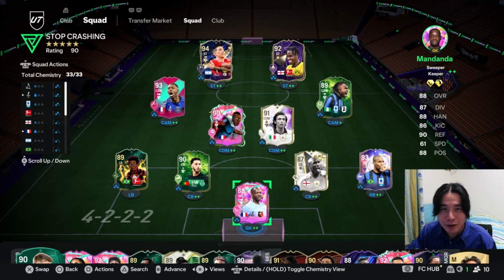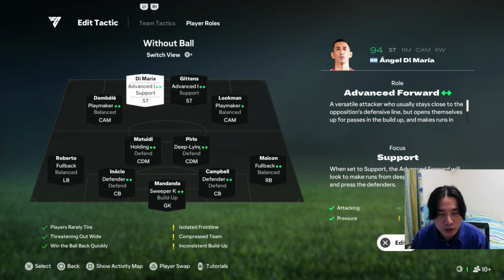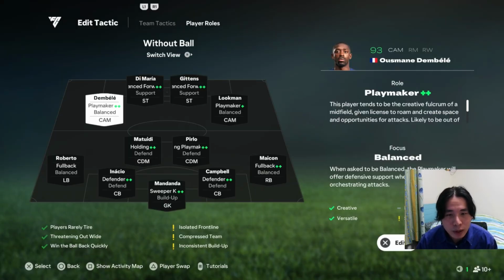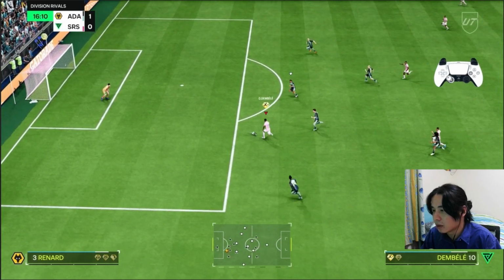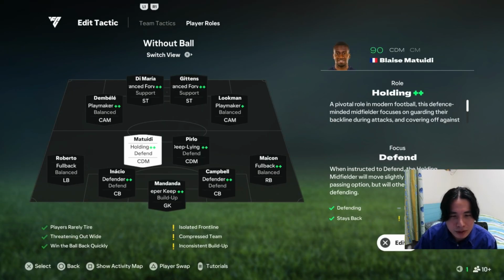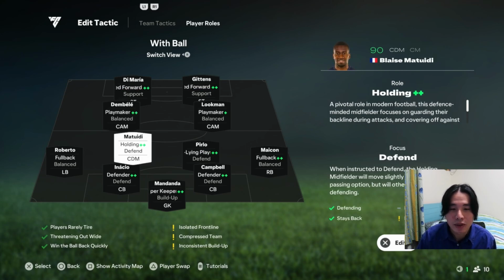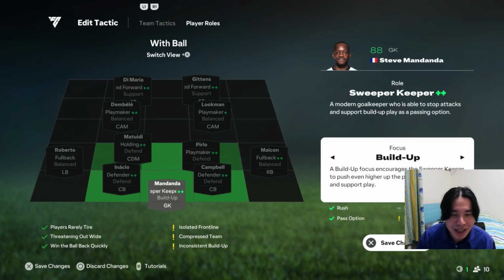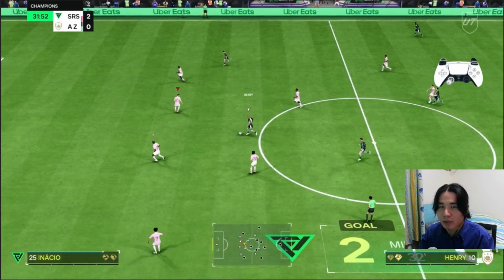*POST PATCH* BEST META 4-2-2-2 CUSTOM TACTICS - EA FC 25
Showing how to dominate by using 4-2-2-2 w/ in-game examples

⌚Timestamps:
0:00 Intro
0:13 Why the 4-2-2-2?
0:45 Player roles explained w/ in-game examples
12:39 Attacking patterns analysis
14:16 Thank you :)

Ignore Tags...